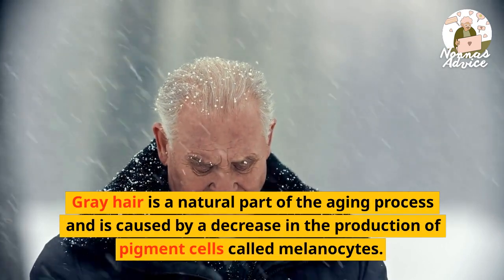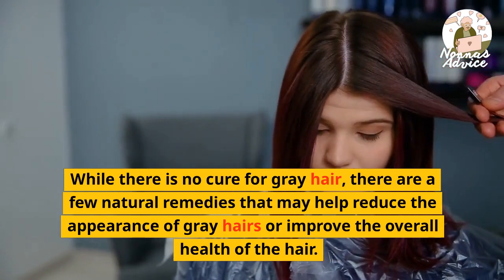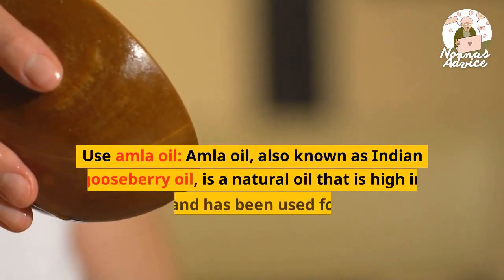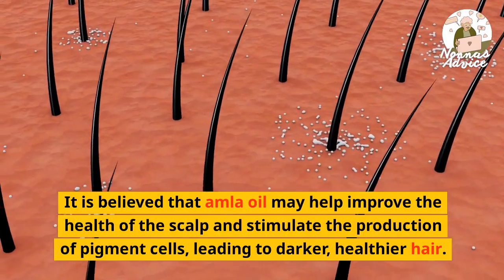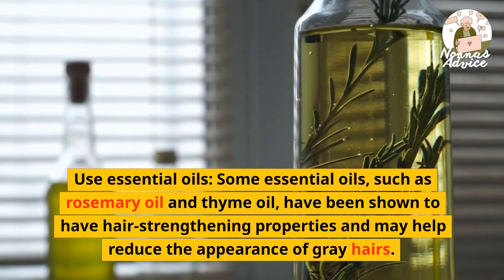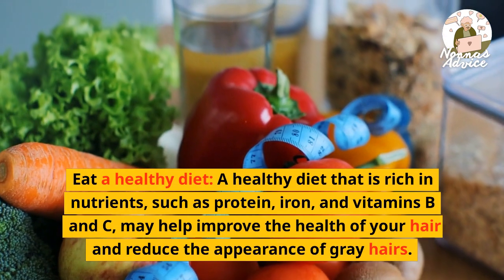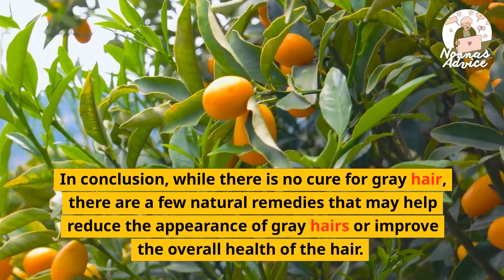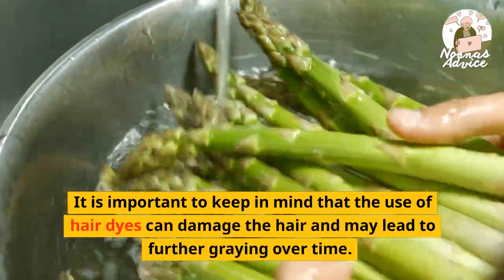Get Rid of Gray Hairs in No Time with These Amazing Home Remedies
You Won't Believe These Natural Remedies for Gray Hair Actually Work!
Say Goodbye to Gray Hair Forever with These Unbelievable Home Remedies
You'll Never Have to Deal with Gray Hair Again with These Proven Remedies
Get Rid of Gray Hair in Record Time with These Simple Home Remedies
Effortlessly Eliminate Gray Hair with These Unbelievable Home Remedies
Say Goodbye to Gray Hair Infestations Forever with These Top Home Remedies
Get Rid of Gray Hair Quickly and Easily with These Incredible Home Remedies
You Won't Believe How Easy It Is to Get Rid of Gray Hair with These Home Remedies
The Top 5 Natural Remedies for Gray Hair That Actually Work

❇️🟢🟥 IMPORTANT: Click Here to Never Lose a video again: shorturl.at/emxJP

The content shown here is never intended to replace the help and information provided by a professional, whatever the topic is.

This content NEVER substitues a proffessional opinion and conent posted by this user cant Never be taken as a professional advice or medical reccomendation.
If you have doubts Go to your doctor, Always.